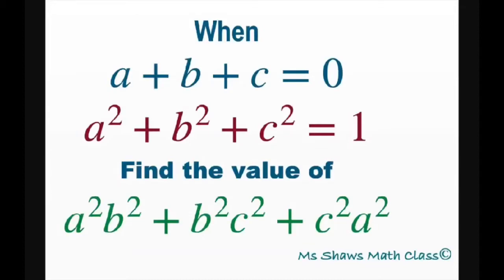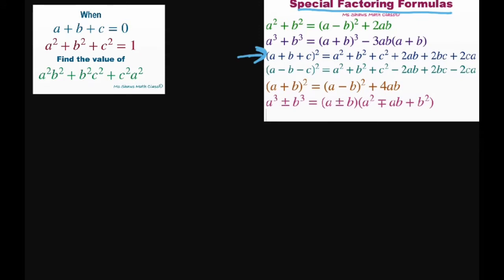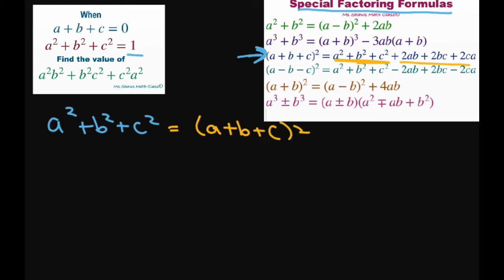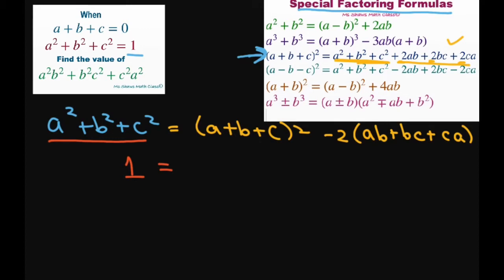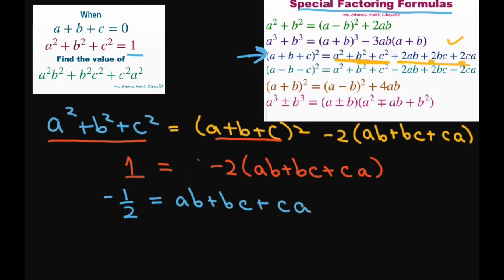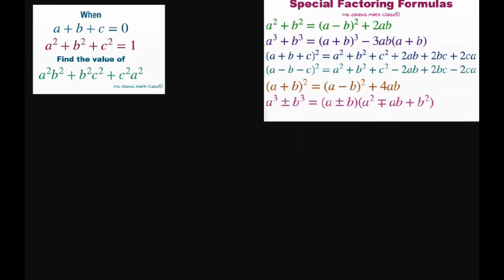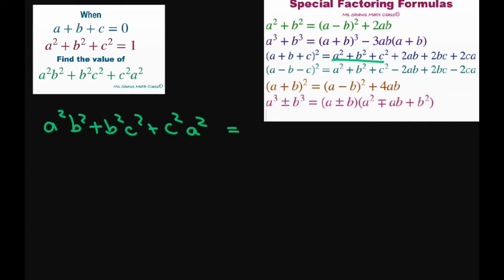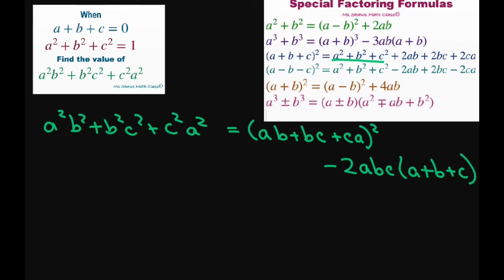Find value of a^2 b^2 + b^2 c^2 + c^2 a^2, when a^2 + b^2 + c^2 = 1, a+b+c =0, Advanced Factoring